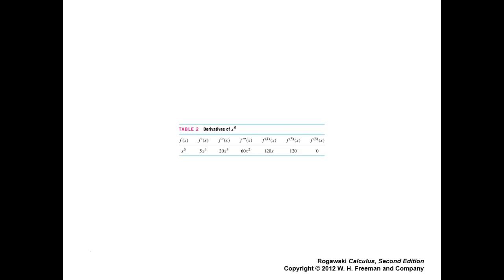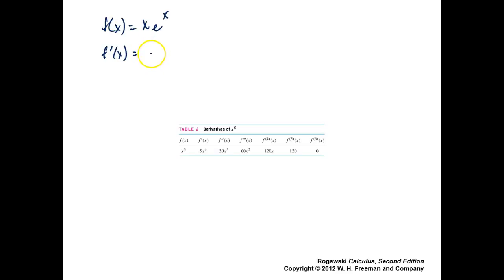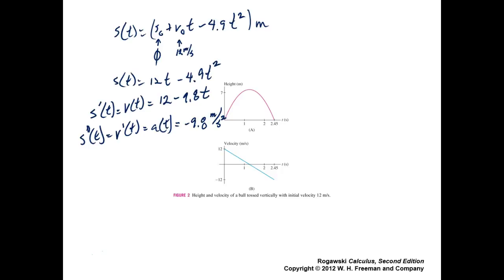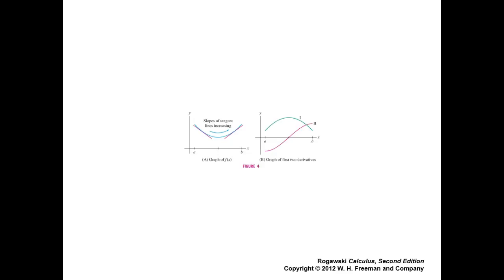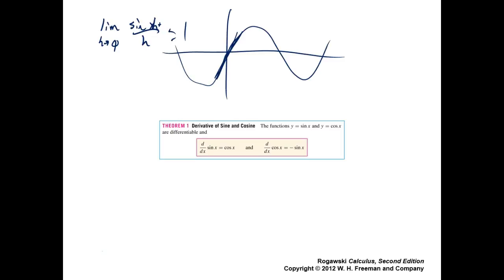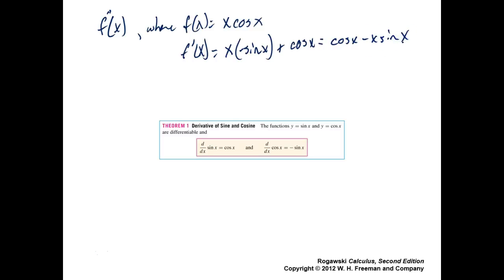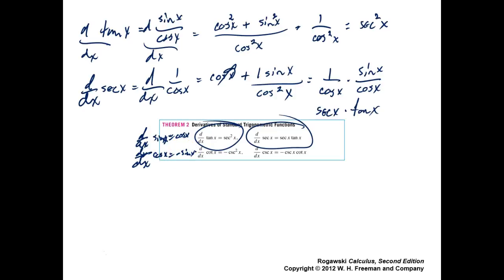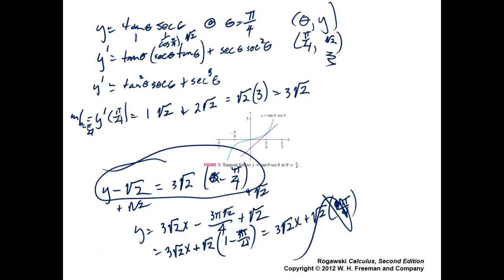MTH125 Sections 3.5-3.6